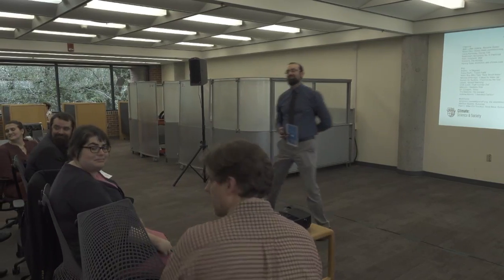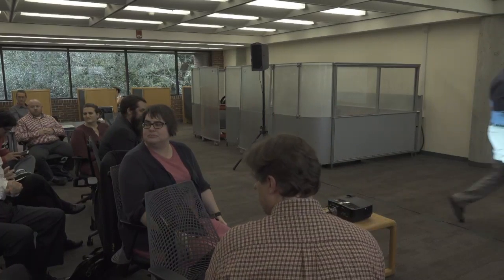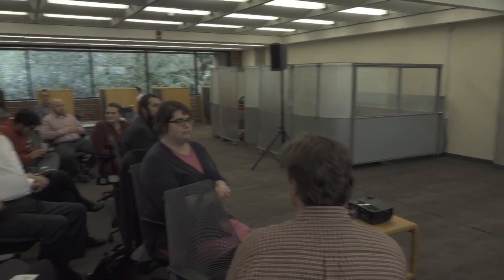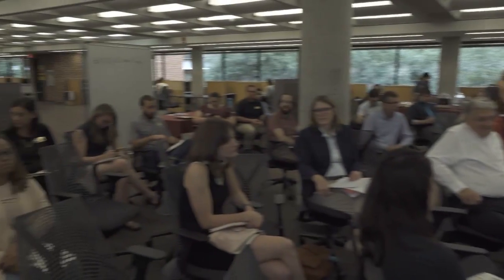FSU Libraries Climate Science and Society Symposium: Questions and Answers II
The Second Session of Questions and Answers at FSU Libraries Climate Science and Society Symposium